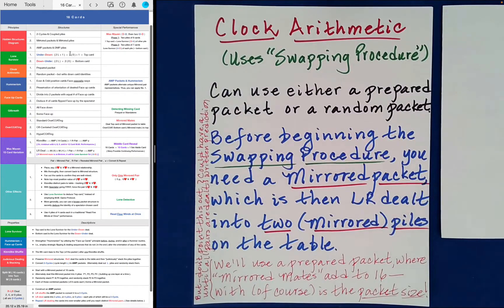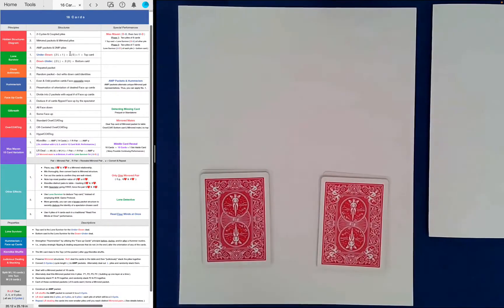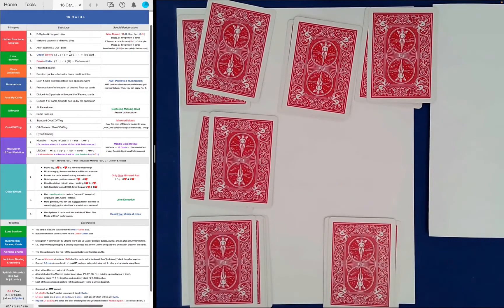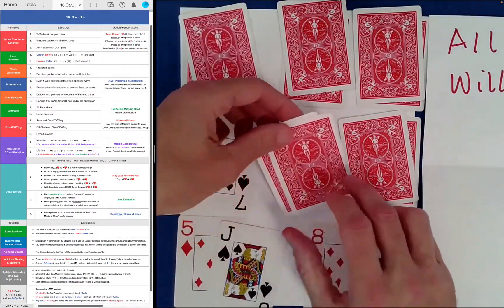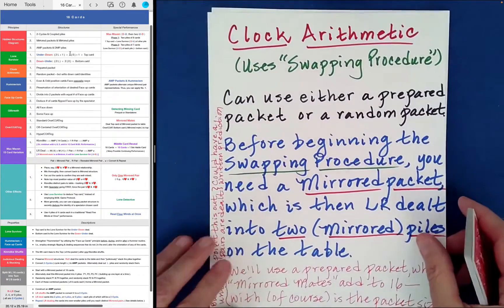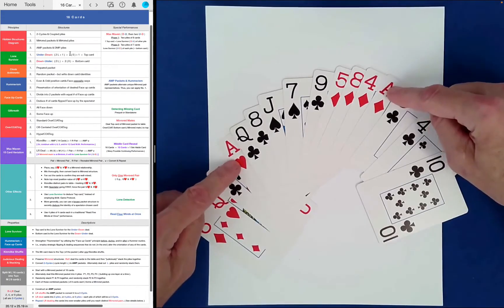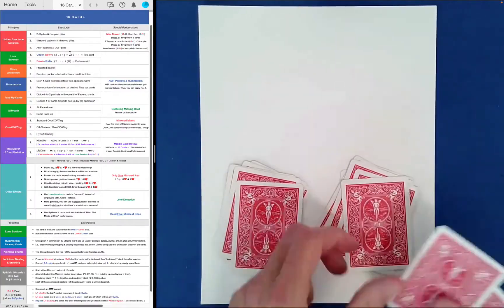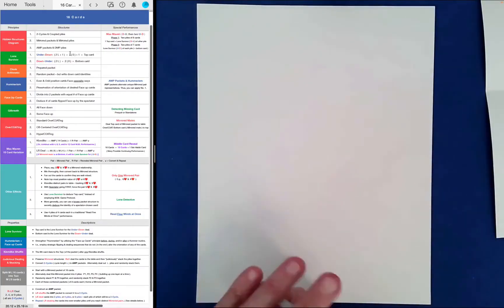This SIMPLE Card Trick is REALLY Worth Mastering! (Math Card Magic 💎)